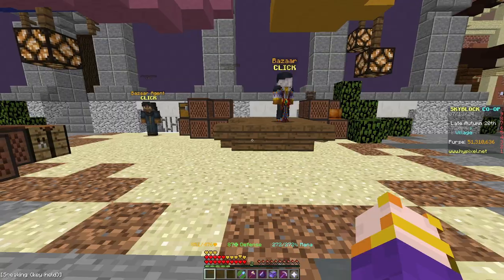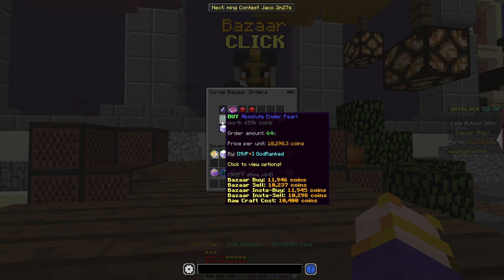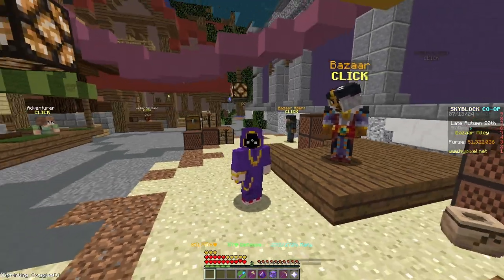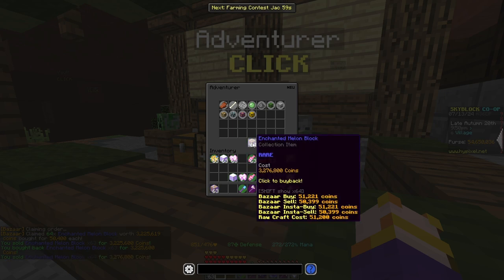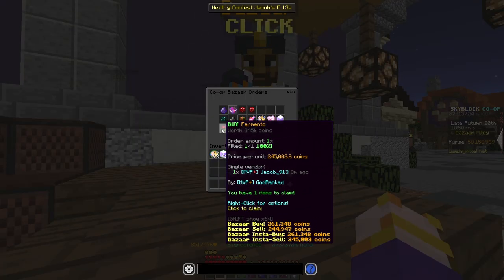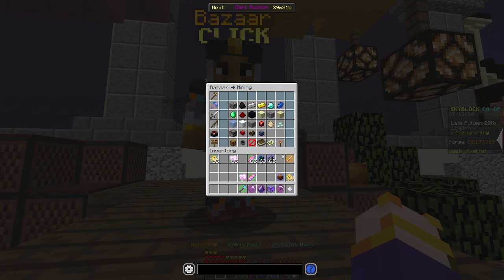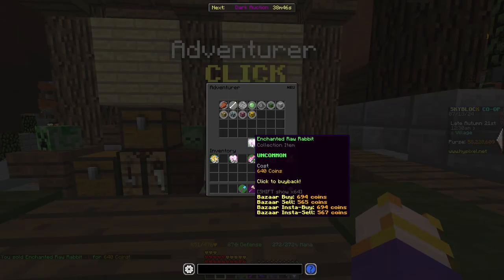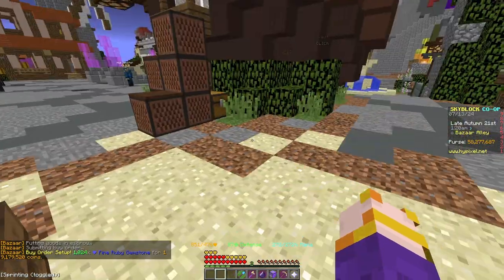Best Bazaar to NPC Flips!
I appreciate you guys watching, If you enjoyed the video show some support to motivate me with making more videos. If you have any flips in mind and want to share it with others, feel free to drop a comment about it!